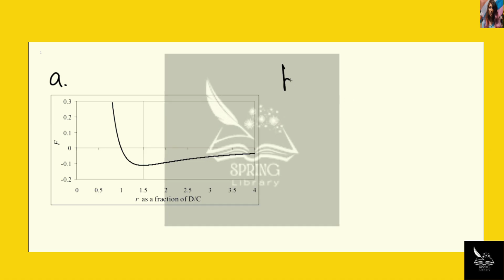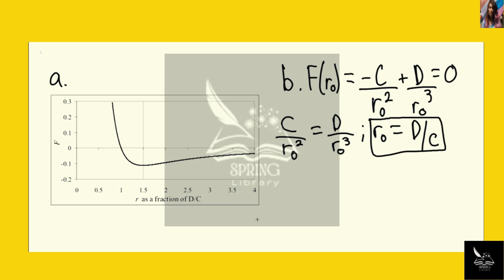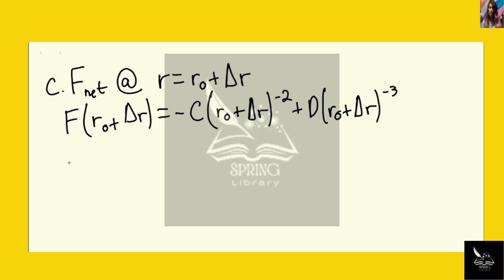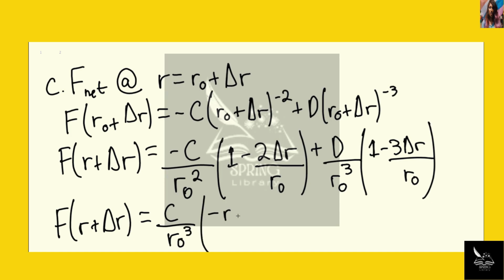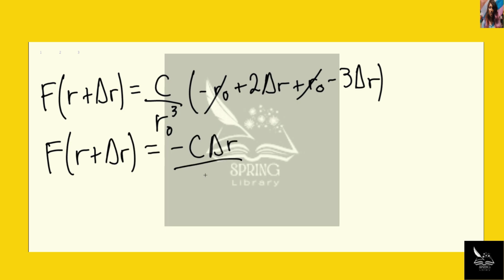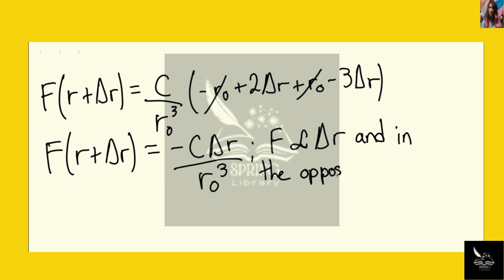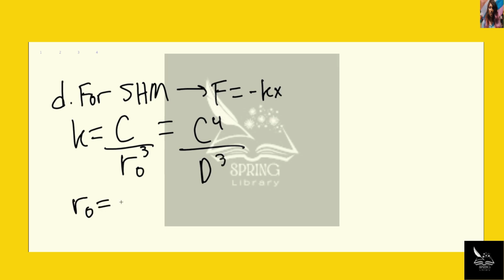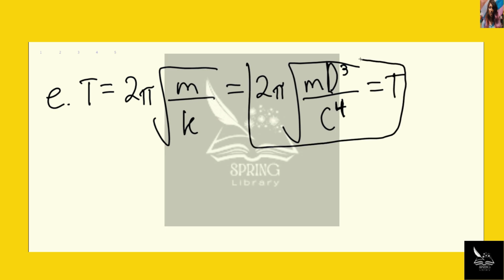In some diatomic molecules, the force each atom exerts on the other can be approximated by , where